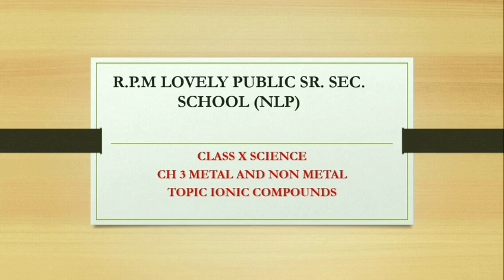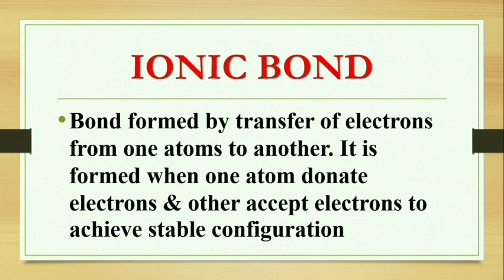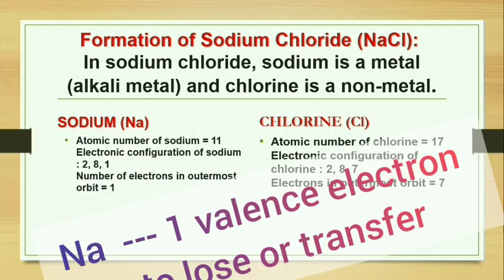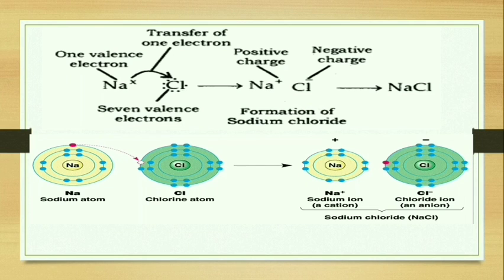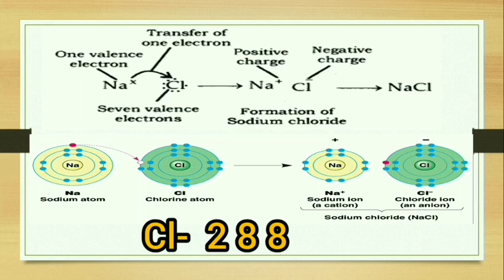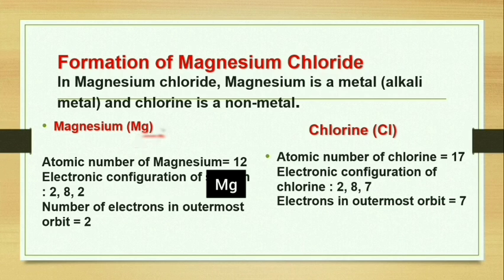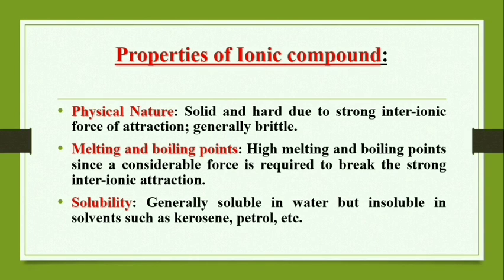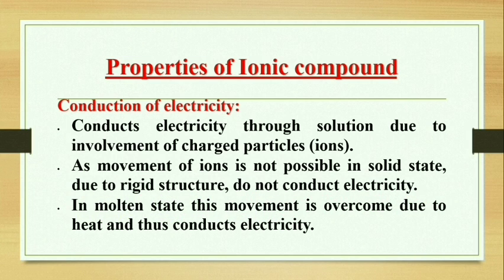Class X Science Ch3 Metal and Non metals Topic Ionic compounds Session 2020-2021